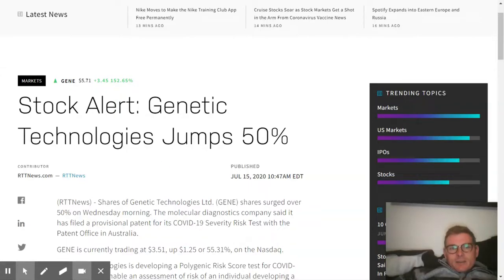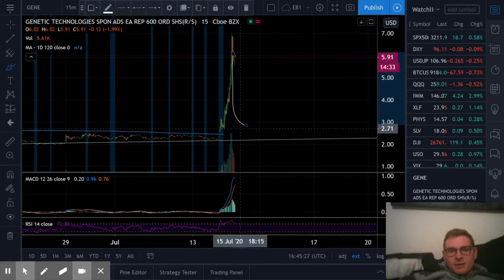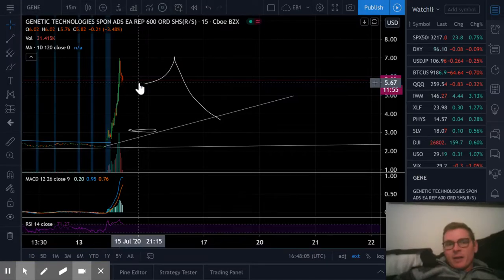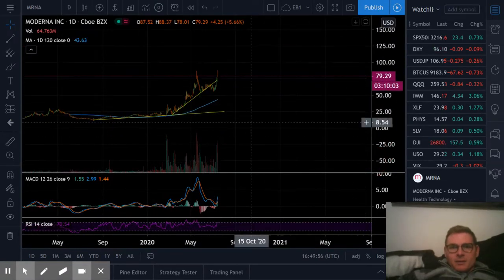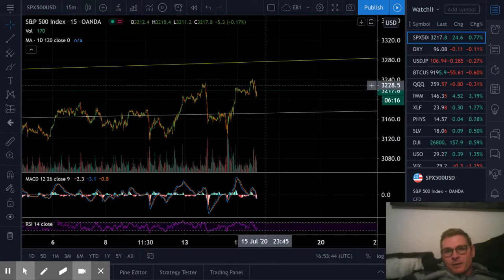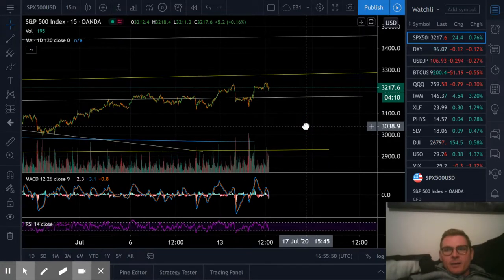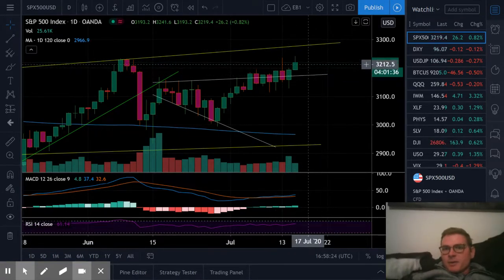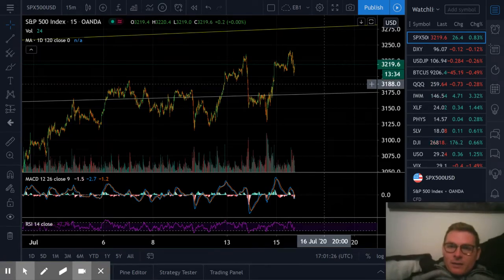GENE stock: Genetic Technologies COVID patent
GENE stock. Genetic Technologies' patent application has been placed at the Australian patent office. This is a genetic and health info test to assess the risks of a COVID-19 CoronaVirus virus infection.